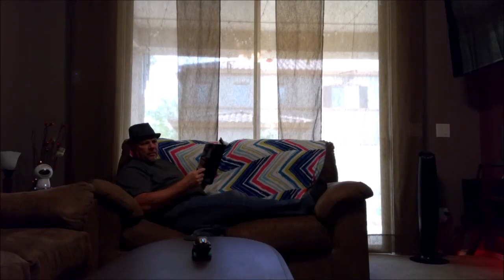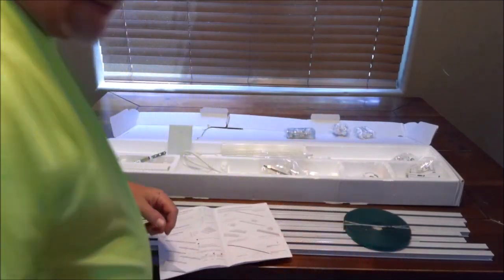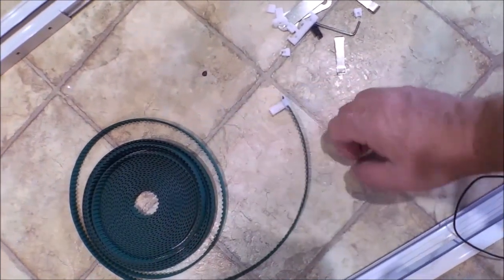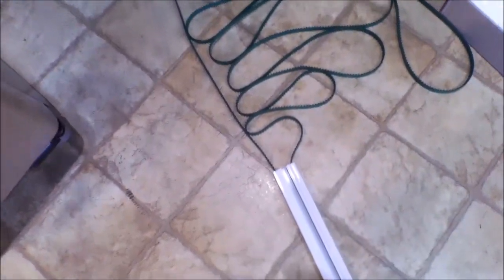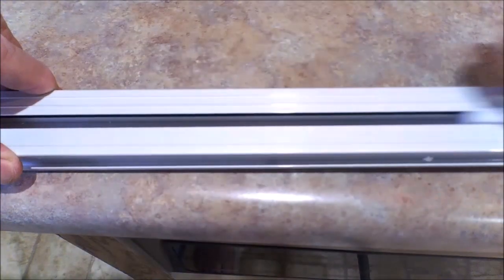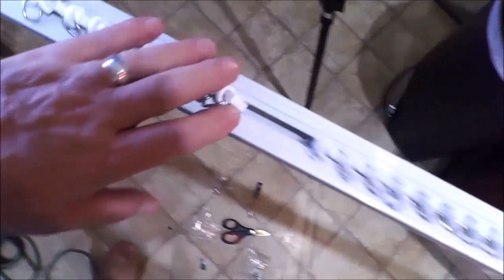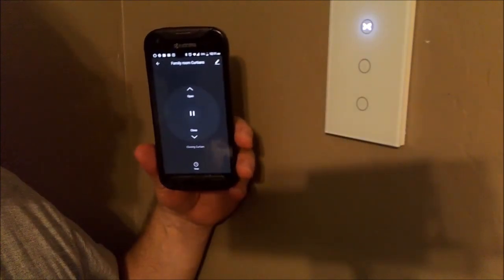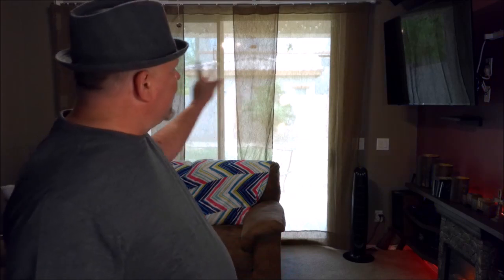Zemismart Motorized WIFI Enabled Automated Curtain Track SmartLife Alexa Google Home IFTTT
WOW, this is cool! Zemismart Automated WIFI Curtain Track is a piece of Home Automation tech that gets you closer to living like Tony Stark! When you first open the box for the Zemismart Motorized WIFI Enabled Automated Curtain Track you go into parts and pieces shock but never fear it is easier then you think to install the Automated curtain track and if you need help I created this Video just to do that!   In the video, I broke down key elements to help you on your journey to living like Ironman and like always Just reach out to me if you have any questions!

The Link Below is where you can find the Zemismart Motorized WIFI Enabled Automated Curtain Track SmartLife Alexa Google Home IFTTT  As an Amazon Associate, I earn from qualifying purchases and for this we Thank You!

Now for the details on the Zemismart Motorized WIFI Enabled Automated Curtain Track

Smart Motorized Slide Shade Motor with Electric Curtain Tracks and Wall Switch easy assembly Support Voice Control by Alexa Google Home Customized App Control (4.2M+US)

Set the work schedule previously. For this, your curtain goes up and down automatically. Touch control, check the APP, check the voice up and down via Alexa Echo Smart speaker or the Siri Voice control (after update in IOS12) no need Hub
Support Touch control, APP Control, voice up and down by Alexa Echo and Google Home smart speaker or the Siri Voice control (IOS need update into IOS12 or above)no need Hub
Reset The Switch: press one key for 15s to set the switch that blue light flash means to wait for pairing, that use Smartlife app to add a new device.
Manual Operation: When powered on, the curtain could be pulled by hand with 10cm. Then the curtain open or close automatically Manual operation without power: Without power, the curtain could be controlled by hand
Obstacle stop function: the motor could stop when it meets obstacle, in order to protect the system Intermediate position: motor could have an intermediate position which is between close and open position Automatical position: motor could remember the close and open position, users do not need to reset Freely assembling: DIY design and customized tracks

Feature：

Multi-control: Support voice control via Alexa or Google Home, App control in Android phone or IOS phone, Touch control by switch Support timer control, group control, scenes control.
Intelligent curtain motor for every common home Manual Operation: When powered on, the curtain could be pulled by hand with 10cm. Then the curtain open or close automatically
Manual operation without power: Without power, the curtain could be controlled by hand
Obstacle stop function: the motor could stop when it meets an obstacle, in order to protect the system
Intermediate position: motor could have an intermediate position which is between a closed and open position
Automatic position: motor could remember the close and open position, users do not need to reset Easy assembling: DIY design and customized tracks
Work with Alexa & Google Home:

Voice control through Alexa & Google Assistant to open and close your curtain.
Voice control by Siri, need iPhone update into IOS12 or above system.
Support IFTTT, you can create triggers and actions on IFTTT website/APP and control your blind.
How to reset the curtain switch:

Press any key in this switch hold for 15s until backlight flash that, means this switch was waiting for pair.

Package list:
Master(Suv gearbox) 2 psc
Carrier 2 psc
Runner 9 psc/pag (2.2 Meter have 3 pags, add 1 meter was add 1 pags)
Track connecting bracket (1psc/ meter )
Bracket (Wall install the bracket and ceiling install bracket)
Belt 1psc
Wifi curtain switch 1 psc
RF433 remote 1psc (2pc AAA Battery no including in the package, customer need order themselves)
Manual 3psc

Curtain Switch Parameter
Fireproof ABS plastic box, prevents excessive heat result in fire, reducing the security risk.

Power Supply: AC 110-240V
Button: Touch Rated
Frequency:50/60HZ
Wire Connection:L and N
Wireless Range: Indoor 30m
Dimension:4.9*2.9*1.5in
Load Limit: 300W/Gang Max
Home automation the easy way: Smart curtain Switch seamlessly.